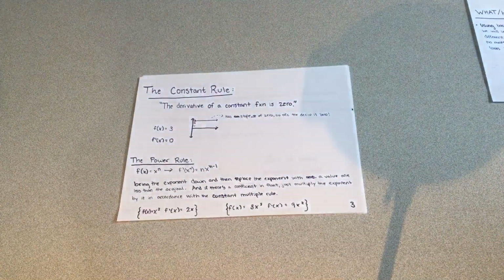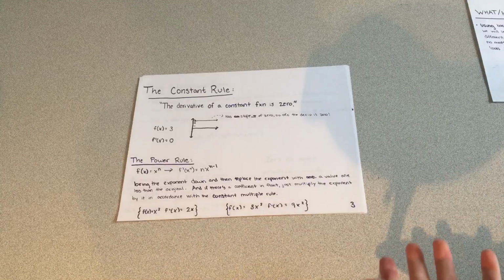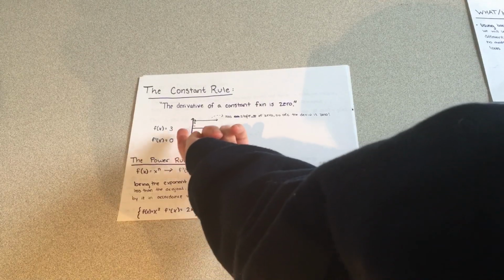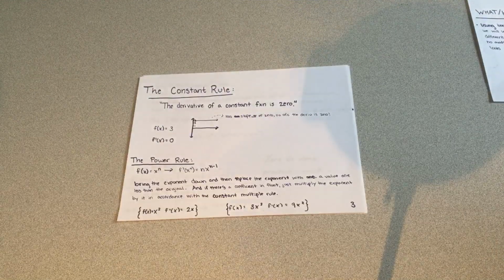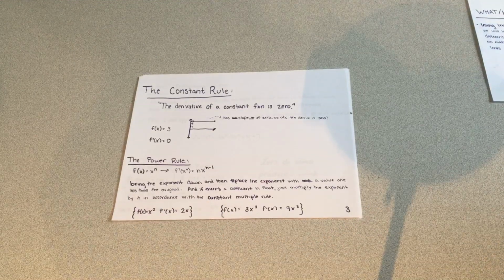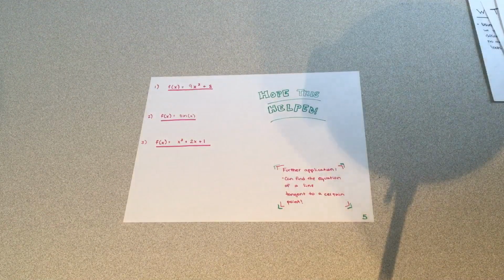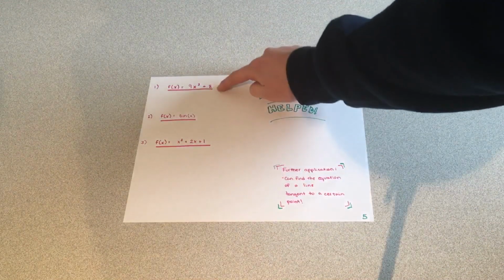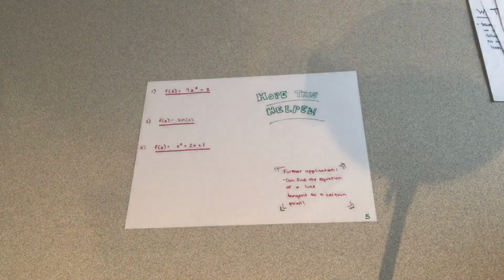Basic Derivative Rules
Math extra credit project- Bella Wloch